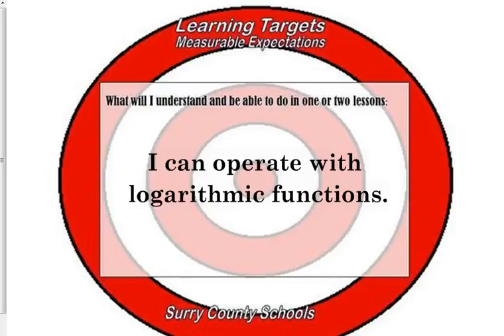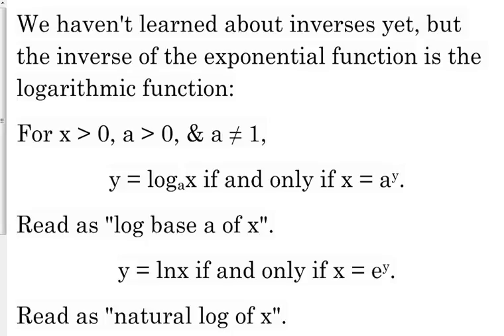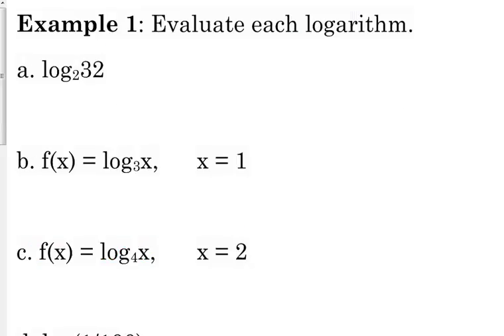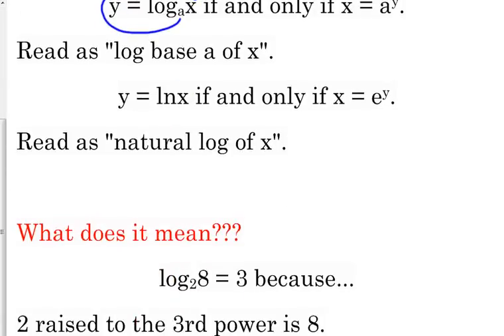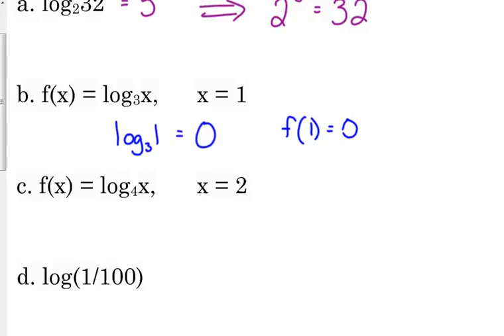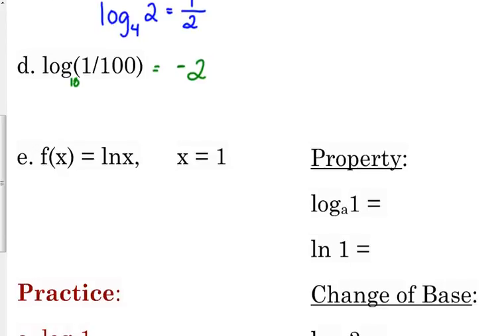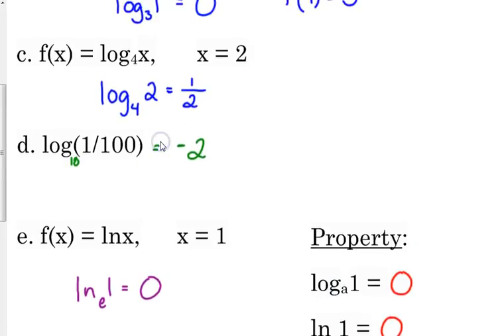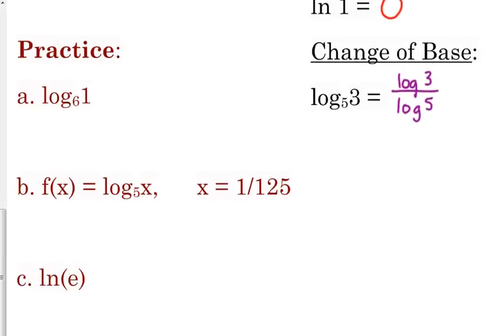Day 34 Lesson~Intro to Logs (Honors)